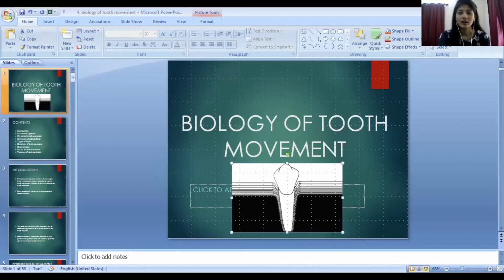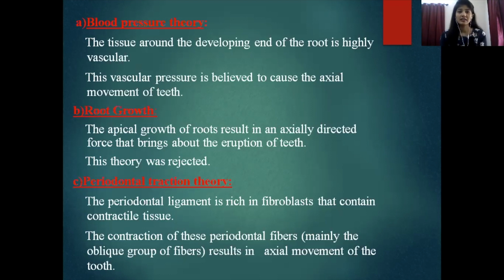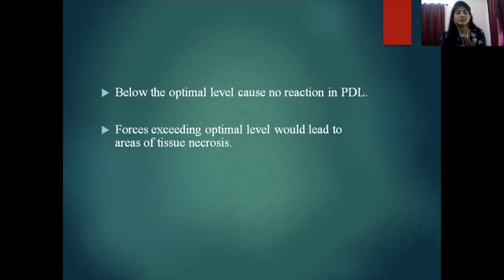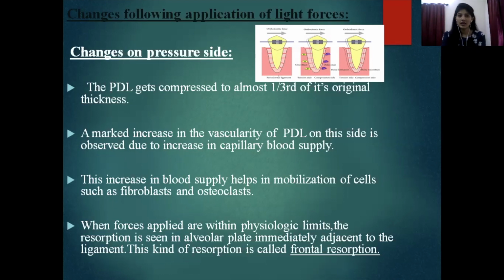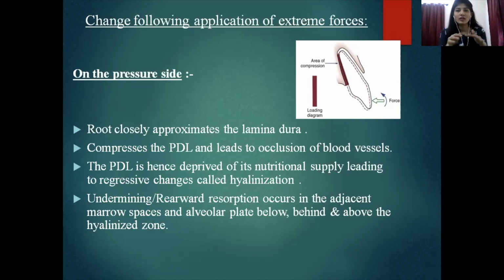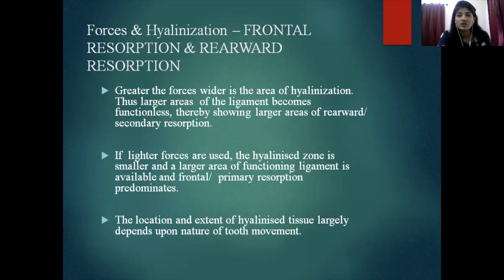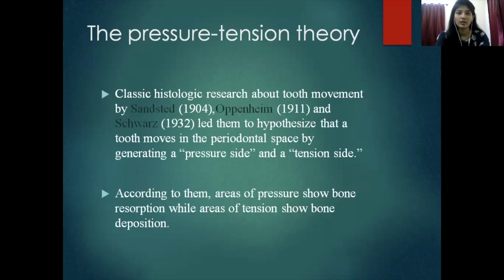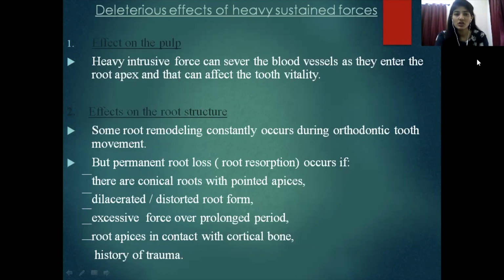Biology of Tooth Movement